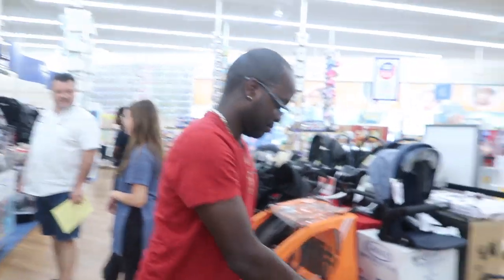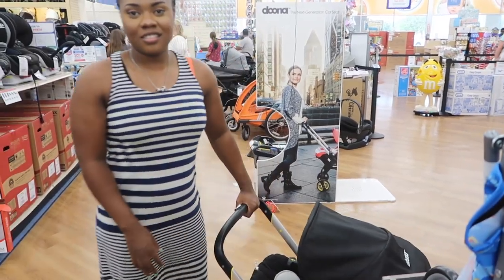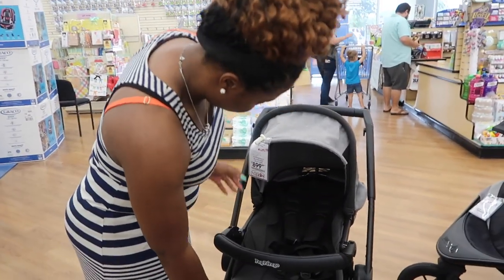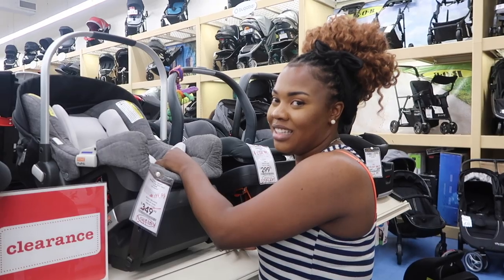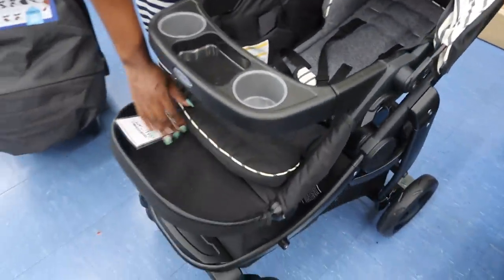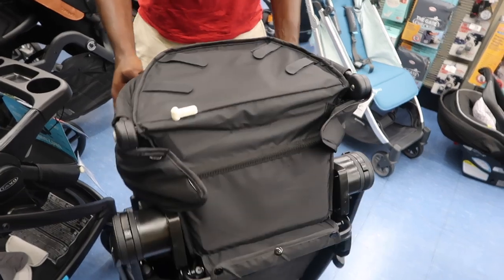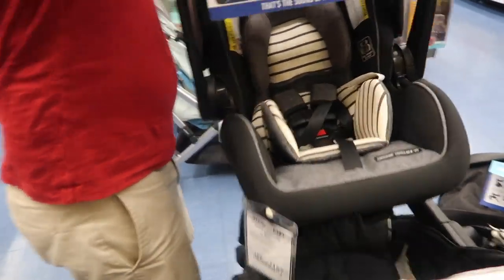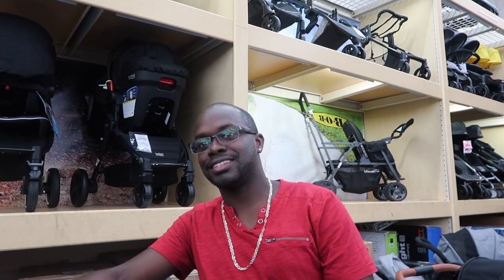LOOKING FOR THE BEST STROLLER AT BUY BUY BABY!!!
Baby Registry